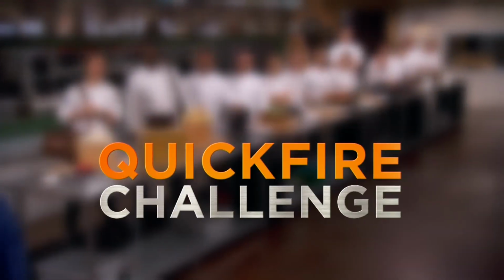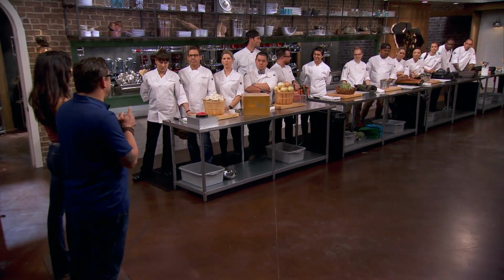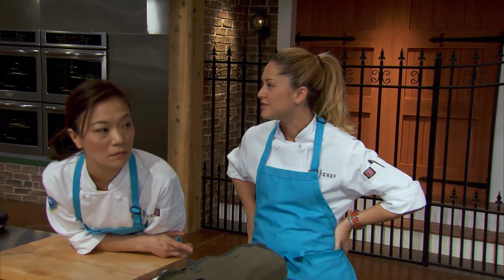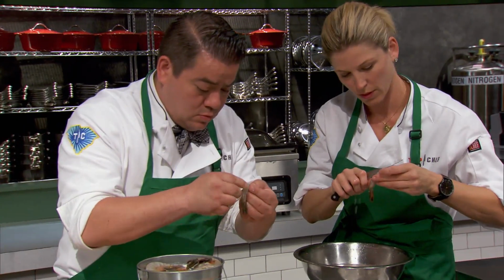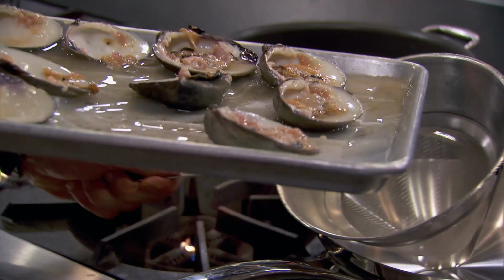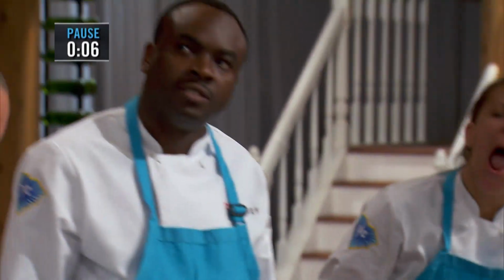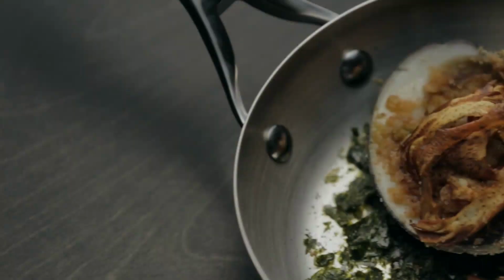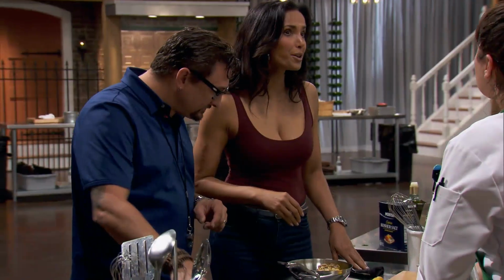On you mark, get set, mise en place! | Top Chef: Charleston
The contestants, separated into two teams, competed in the traditional mise en place relay race. The tasks involved peeling and mincing garlic, dicing onions, turning artichokes, deveining shrimp, and shucking clams; the first team to complete all five tasks could hit the opposing team's "pause button", forcing them to wait out a three-minute penalty.

Clip taken from season 14, episode 03, Top Chef: Charleston

Welcome to Top Chef World! The home of Top Chef on YouTube.

Top Chef World delivers all the best highlights from across the globe.

Watch the best quickfire challenges, high-pressure elimination rounds, Restaurant Wars, and how-to recipes. If that's not to your taste, choose something from our specials menu, including Last Chance Kitchen, What Would Tom Do? Top Chef: Family Style, Amateurs, and more.

Who will become Top Chef? And who will be told to "Pack up your knives, and go"?